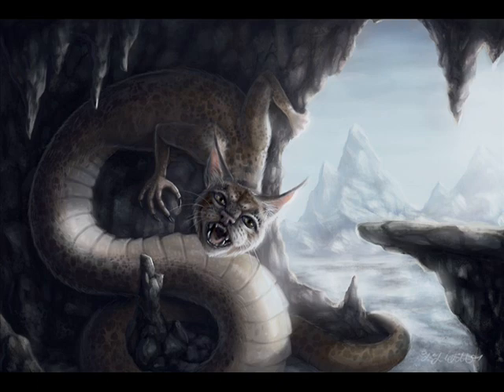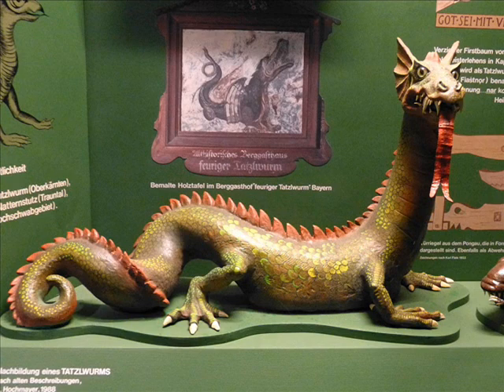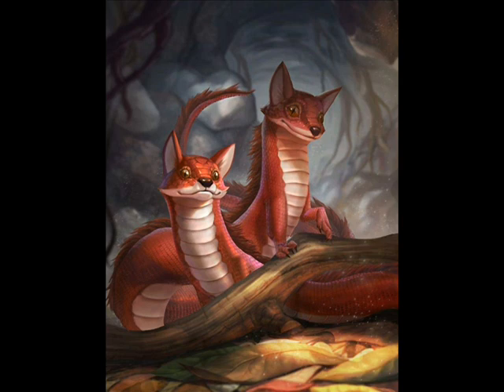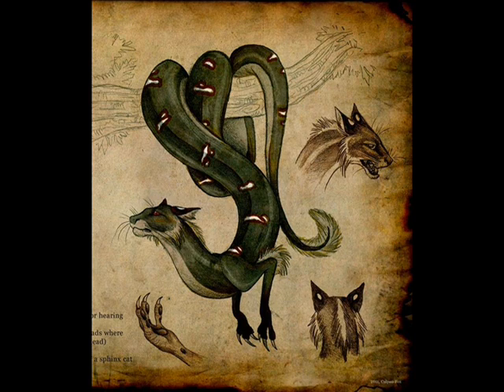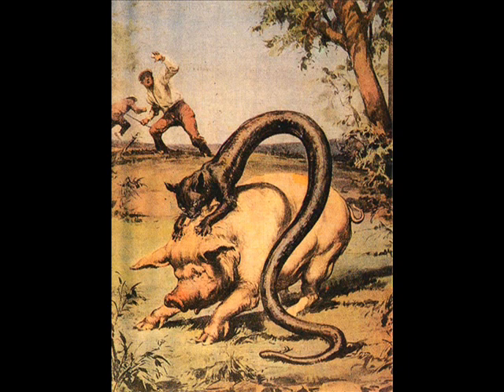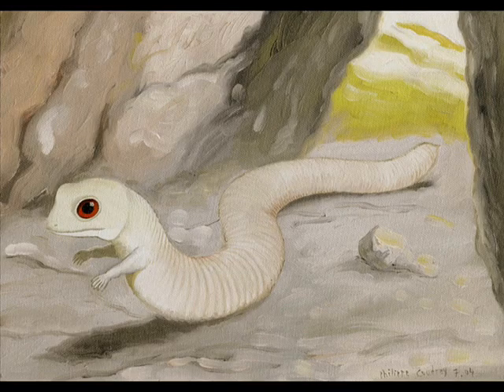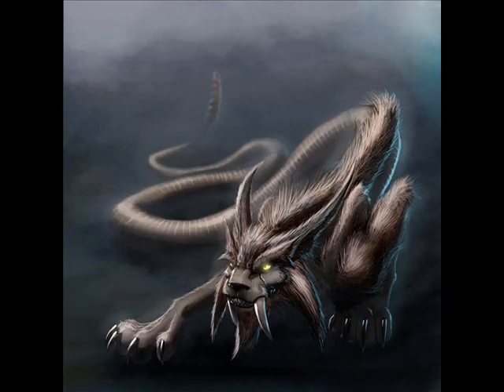Cryptids and Monsters: Tatzelwurm, mythical creature that has fatal bite, spits venom, acidic blood